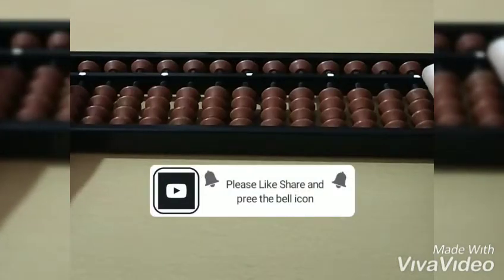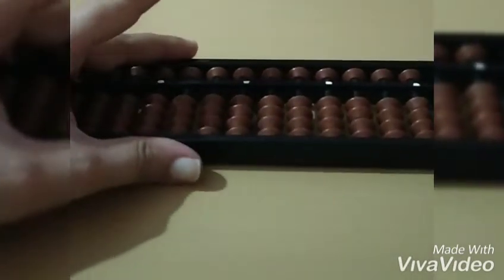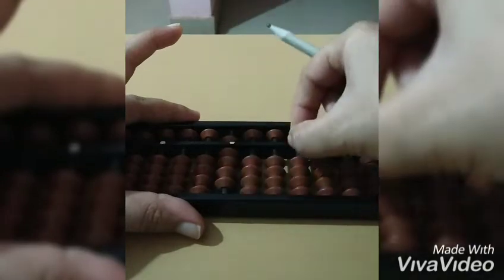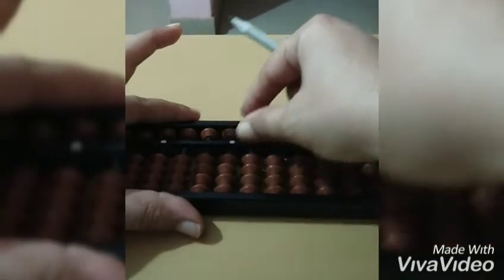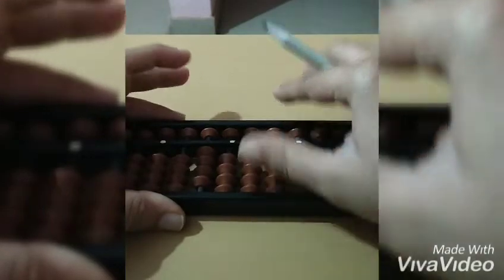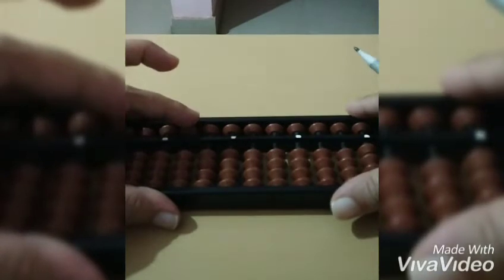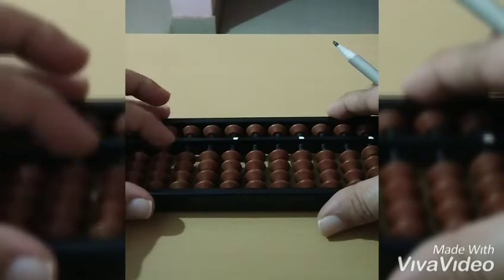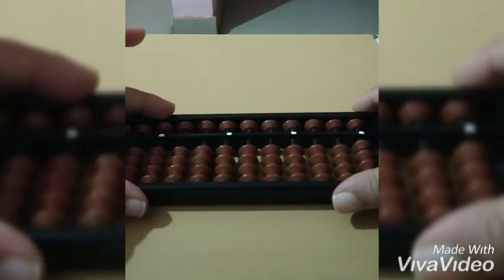ABACUS | HOW TO HOLD ABACUS AND BEADS VALUE